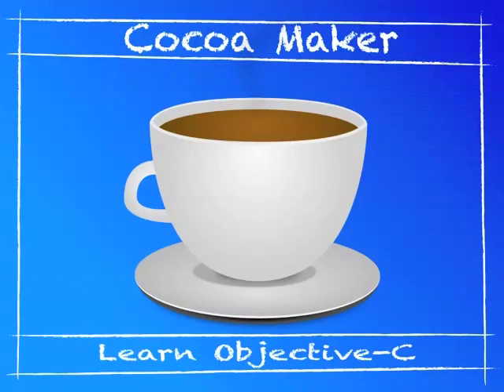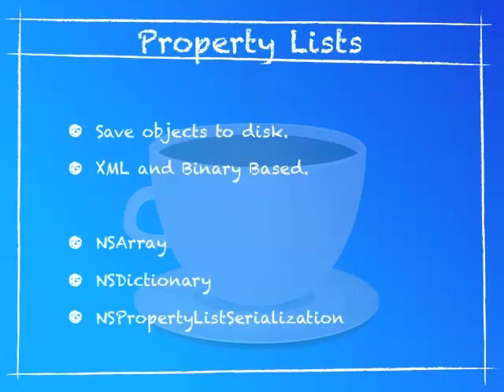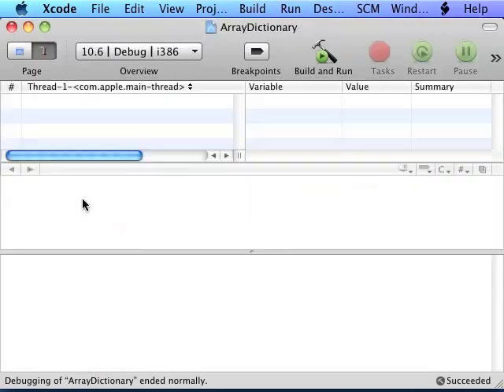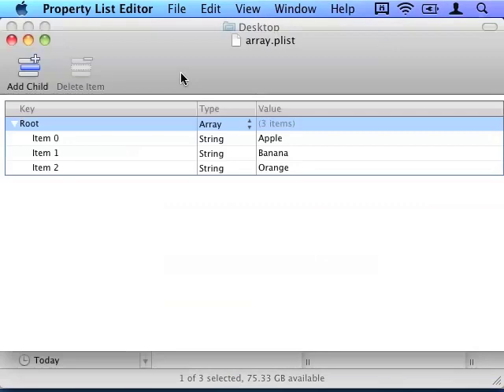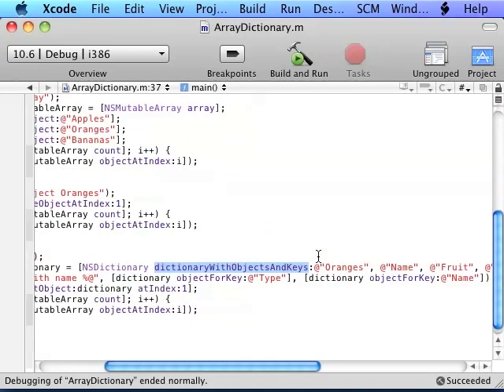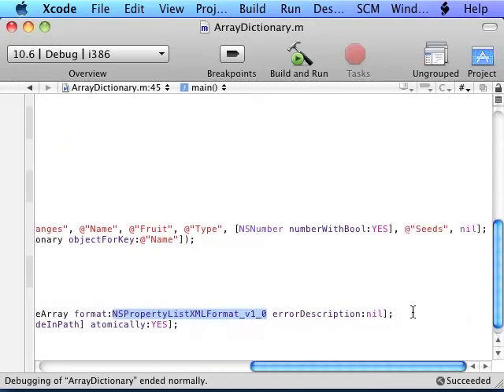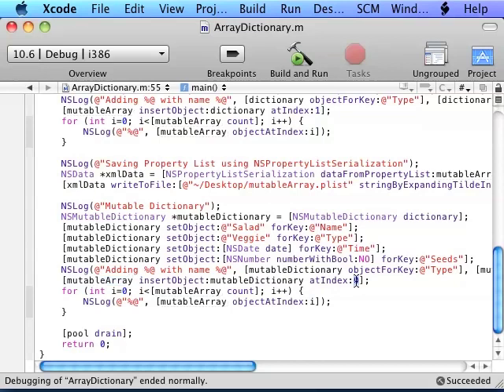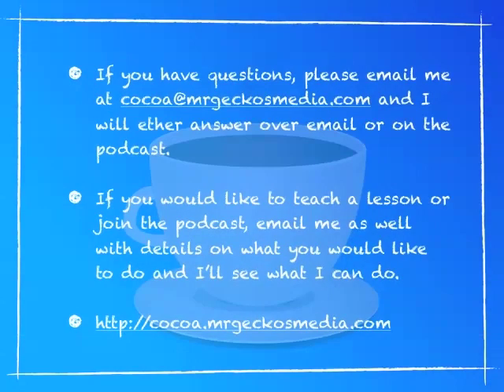Cocoa Maker 6 - Arrays, Dictionaries, and Property Lists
James (MrGeckosMedia.com), joined by, Eduardo (MegaEduX.com), and John (@ZimiPoder), shows how Dictionaries, Arrays and Property Lists works in Cocoa.